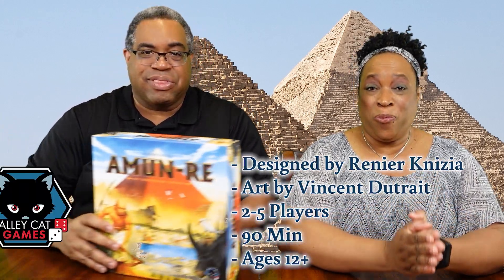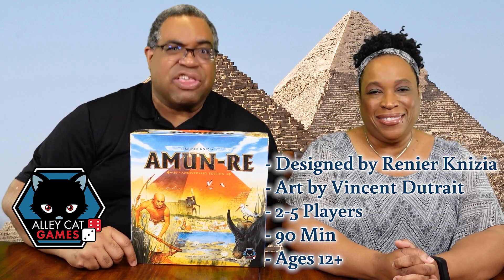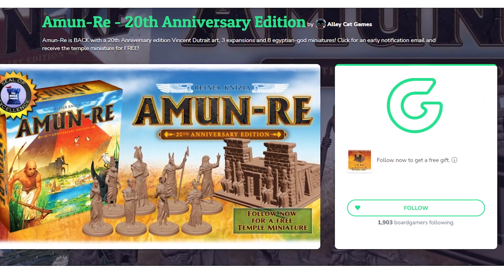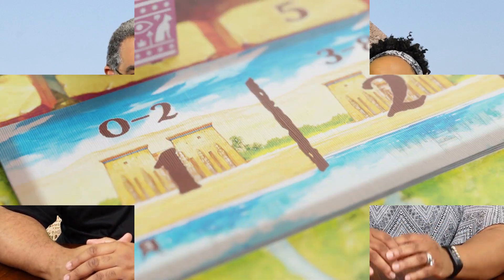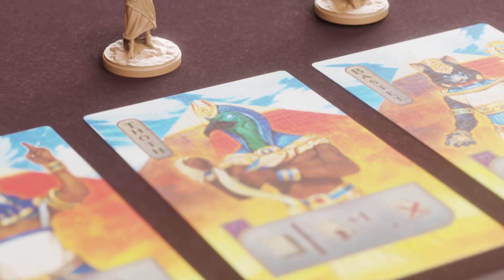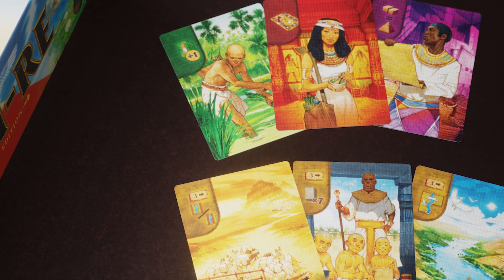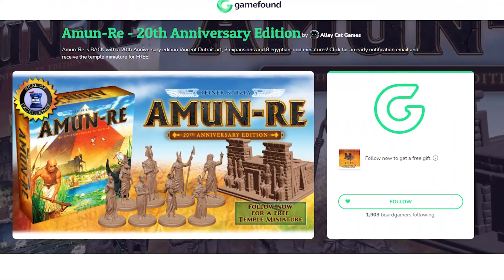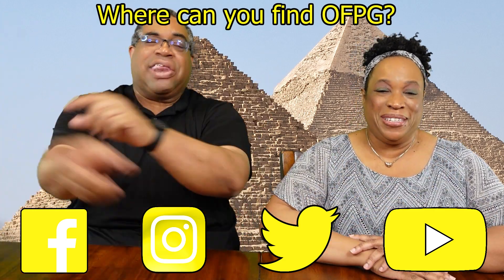OFPG - Amun-Re: 20th Anniversary Edition Preview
Celebrating 20 years of a classic, with a beautifully modern version.

Starla and Mik preview Amun-Re: 20th Anniversary Edition by Alley Cat Games. Designed by Reiner Knizia and beautiful artwork by Vincent Dutrait, this version of the game elevates the classic. Amun-Re: 20th Anniversary Edition also features four new expansion modules which can be added to the game for a more fun experience; Statues, Afterlife, Pharaoh, and Viziers.